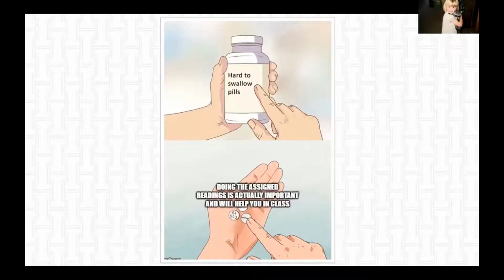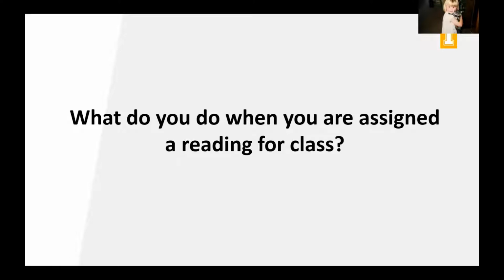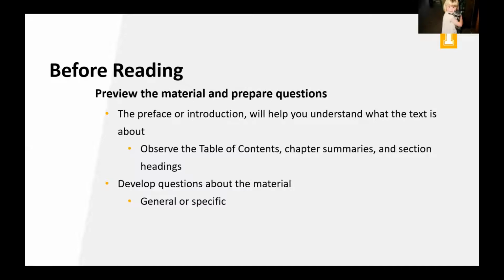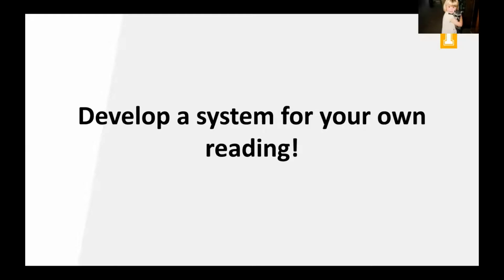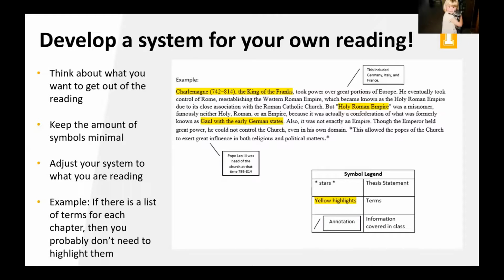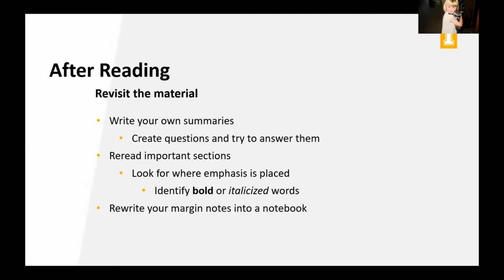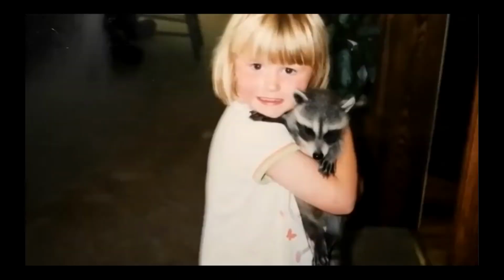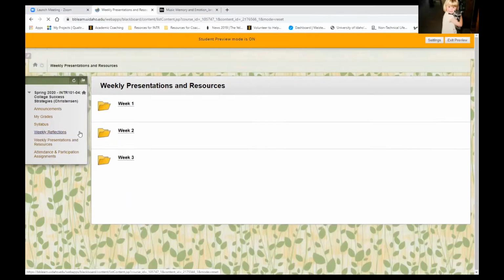INTR 101 April 9: Critical Reading